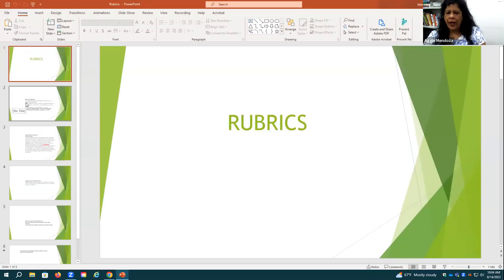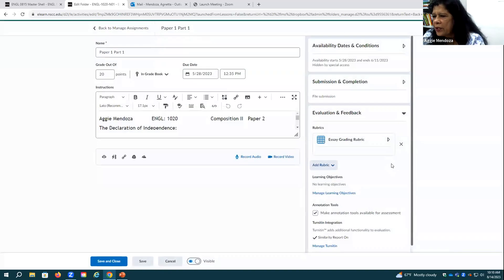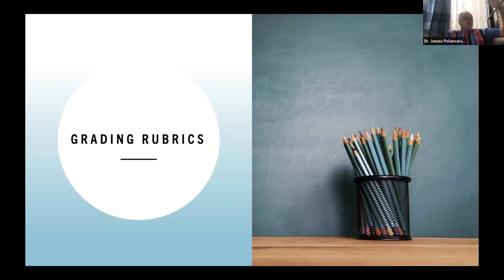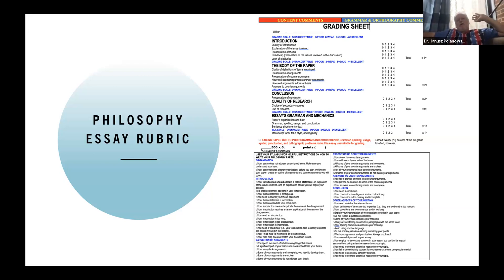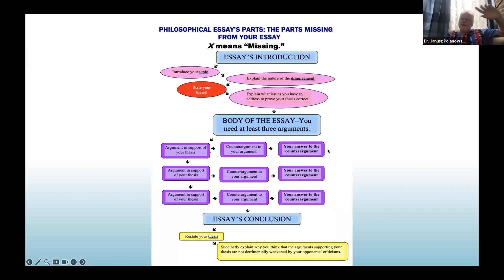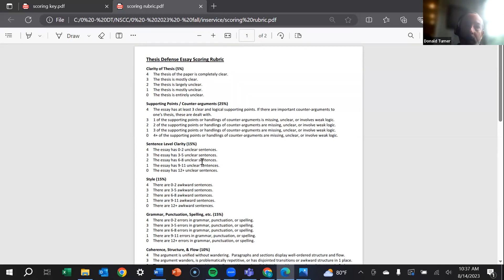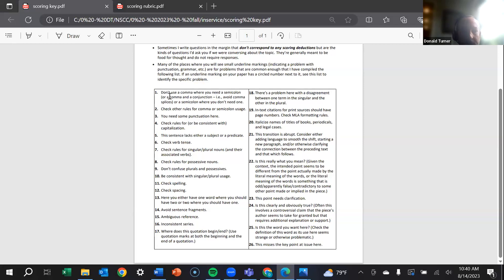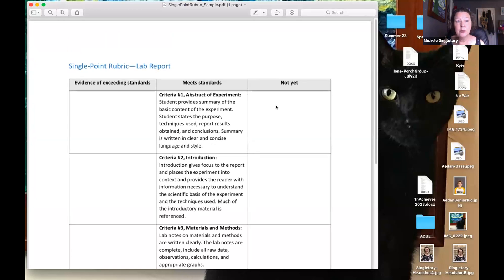Musings on Rubrics, Grading, and Their Meanings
Monday, August 14
10 - 10:50 am
Musings on Rubrics, Grading, and Their Meanings (L, E, A, S, CRTP)
Come discuss the use of rubrics and grading approaches. Several examples of various grading rubrics will be shared, and their benefits and pitfalls will be discussed. Finally, we will try to figure out how to convert rubric scores into meaningful grades that can assist students to grow intellectually.
Panelists: Janusz Polanowski, Associate Professor; Don Turner, Associate Professor; Aggie Mendoza, Associate Professor; and Michele Singletary, Associate Professor